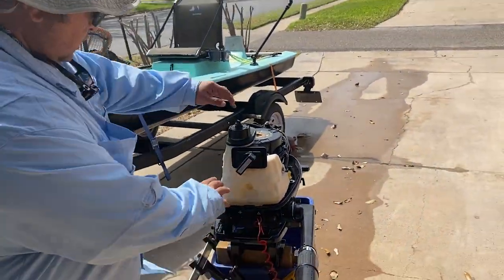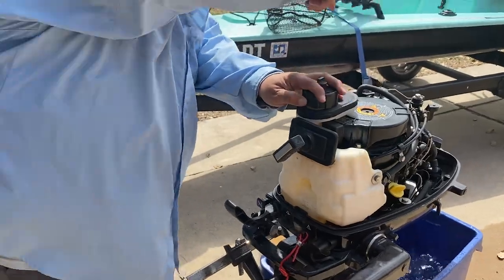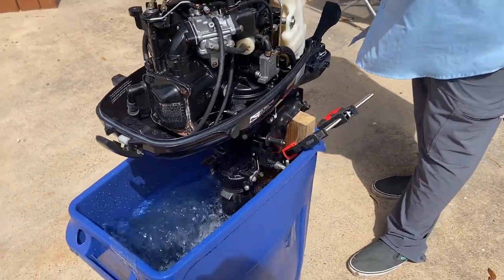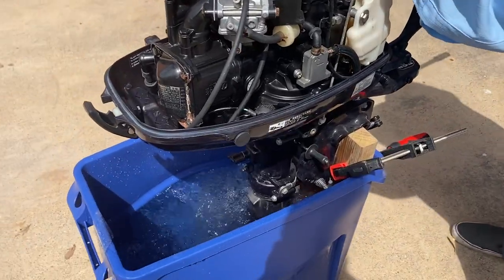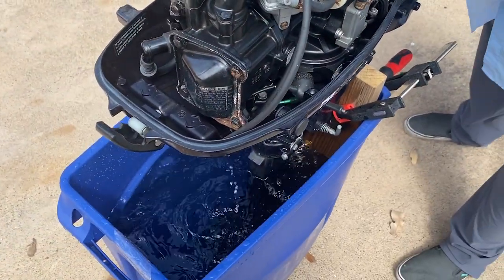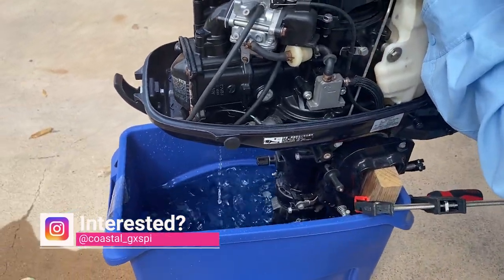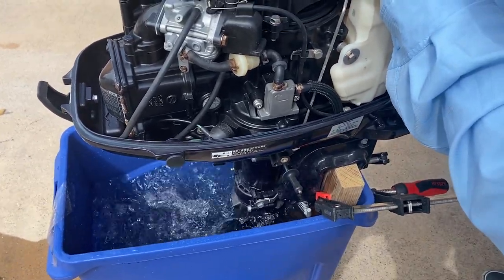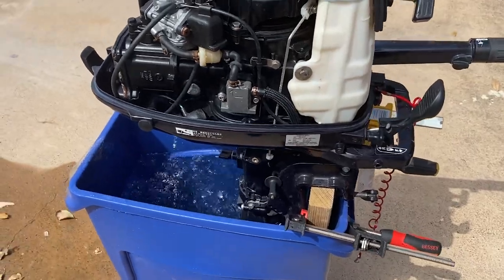Solo Skiff with 6hp Tohatsu for sale!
Up for sale is my 2017 Solo Skiff with a 6hp Tohatsu outboard and trailer. There are way too many extras to list, but you'll be happy to know you can pretty much just go out and fish your favorite spot immediately.